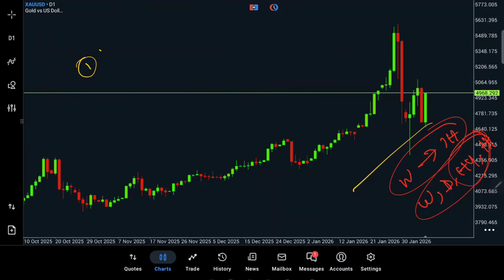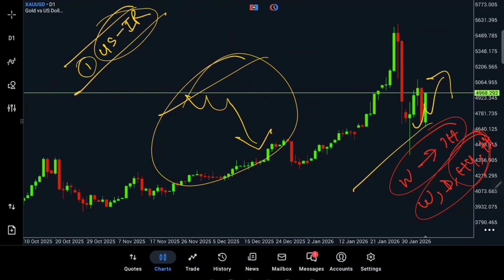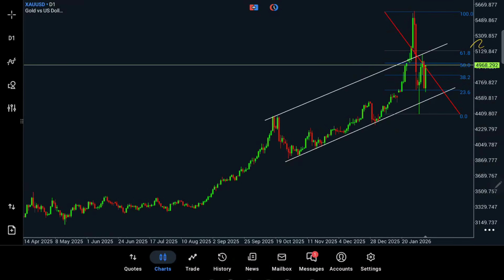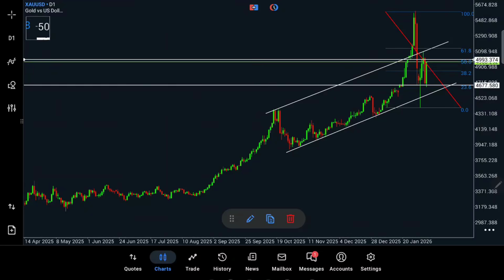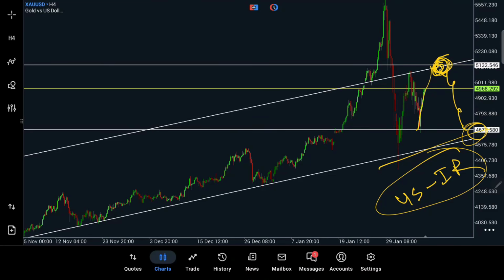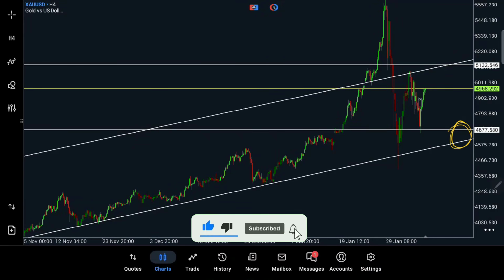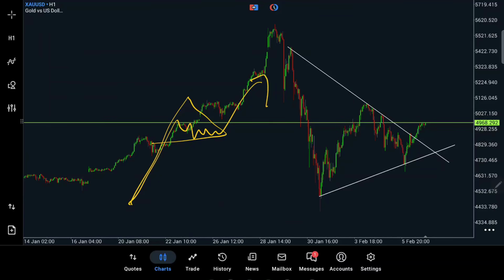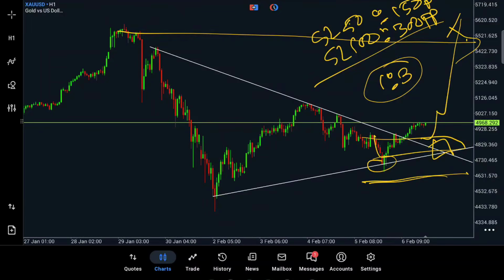XAUUSD/GOLD Technical Analysis for 09-13 February 2026 || FX Billionaire Hub